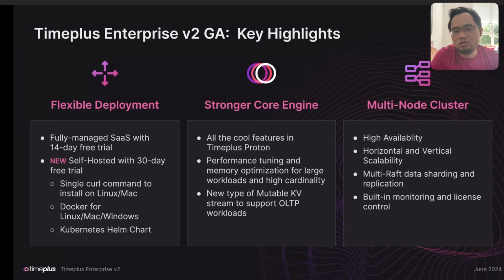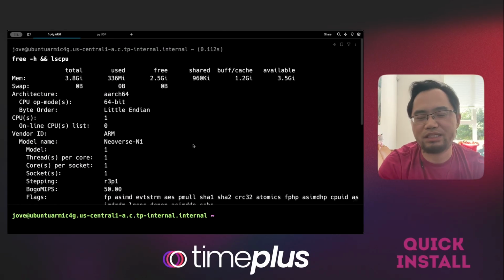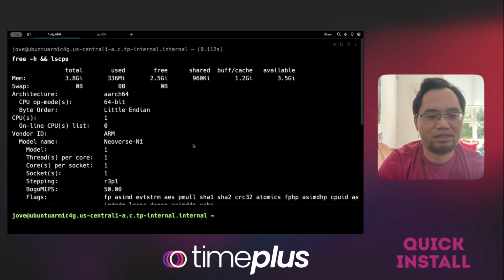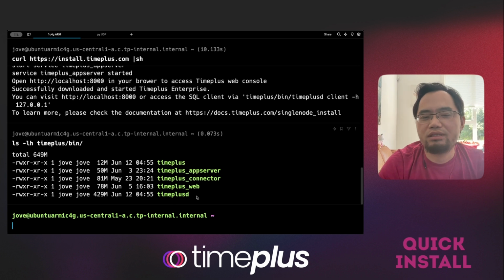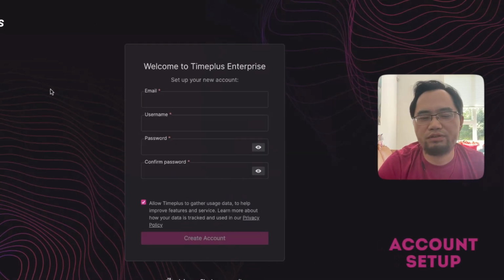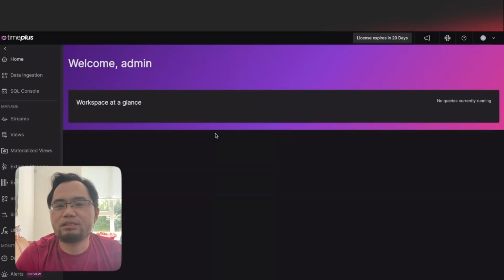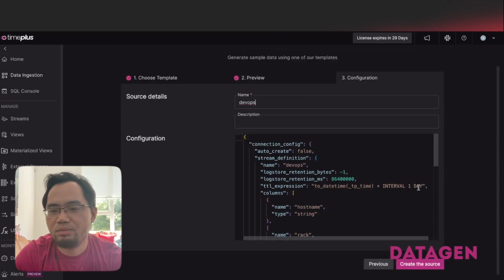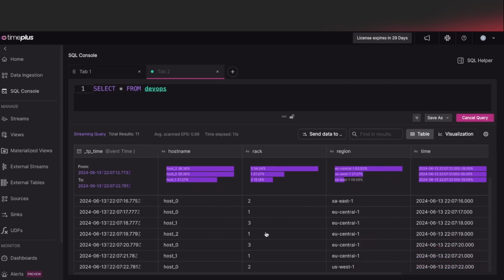Timeplus Enterprise v2 Launch | Pt. 1 | Overview and Quickstart Demo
This is an excerpt from our Timeplus Enterprise v2 launch video.

Jove Zhong (our Co-Founder and Head of Product) shares an overview and a quickstart demo of Timeplus Enterprise v2.